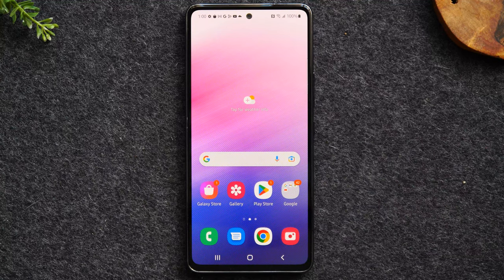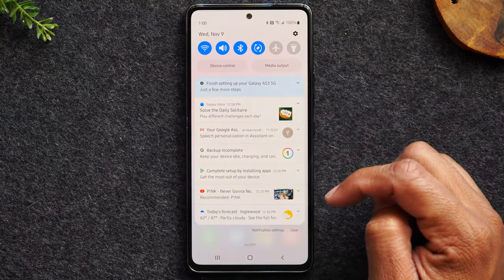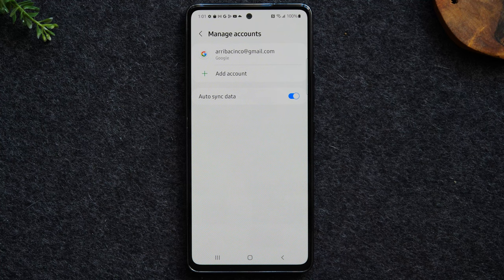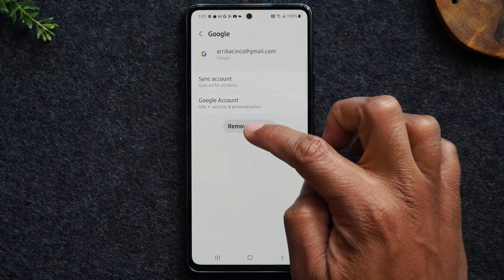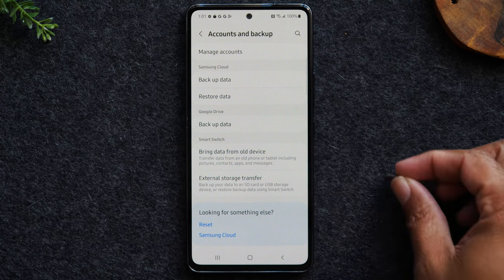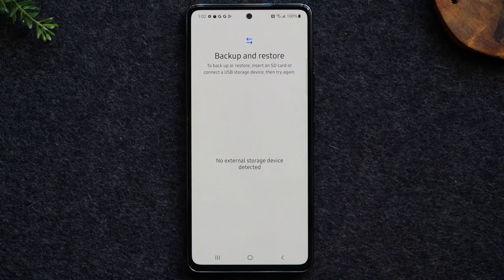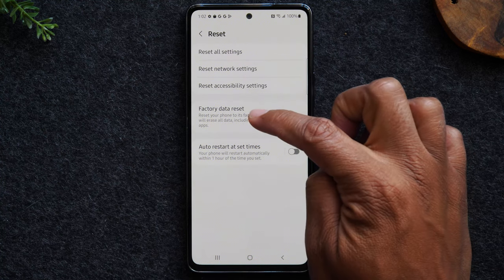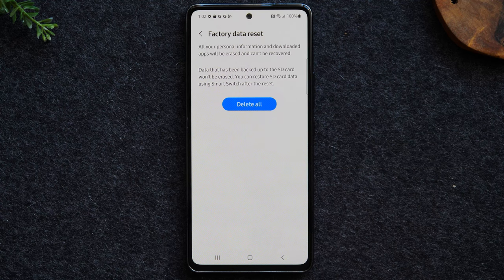Samsung Galaxy A53 How to Reset Back to Factory Settings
Quick step by step walk through of how to reset the Samsung Galaxy A53 5G back to factory settings and erase all data on the phone.